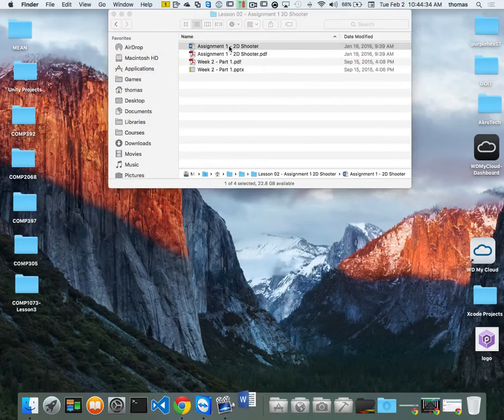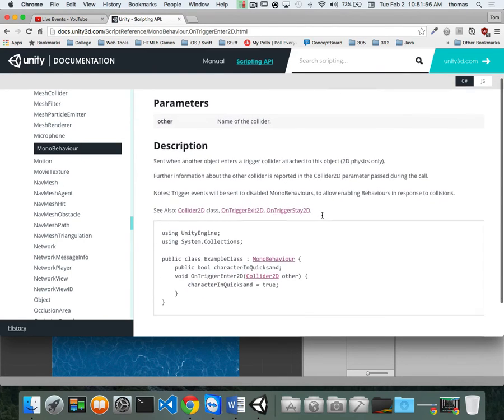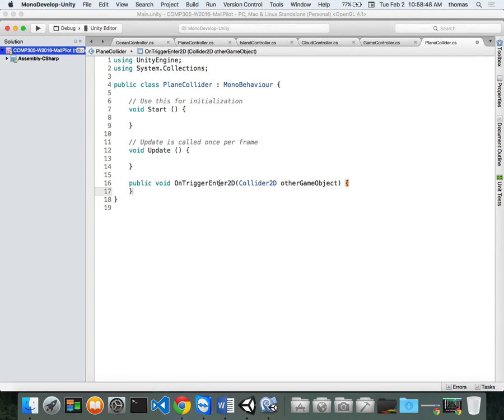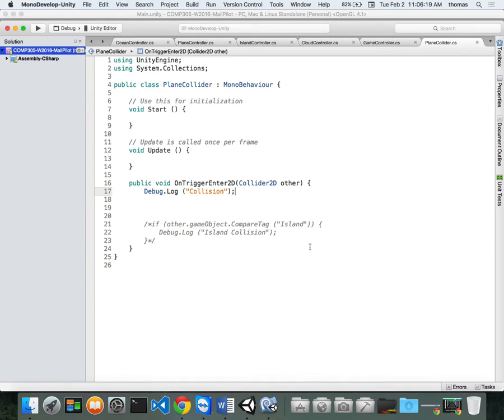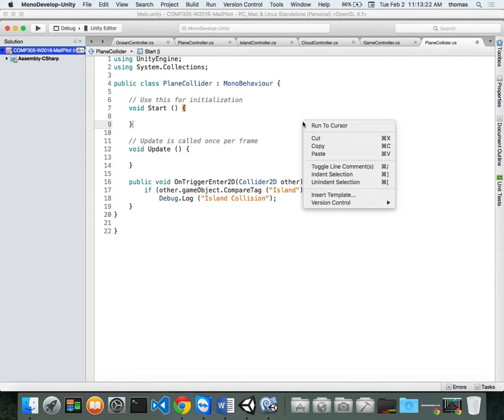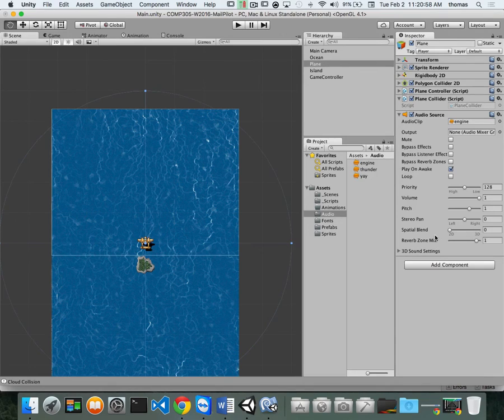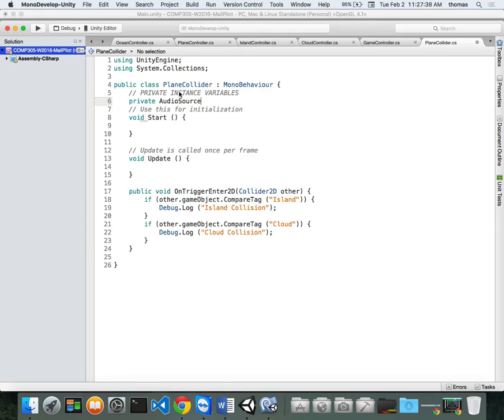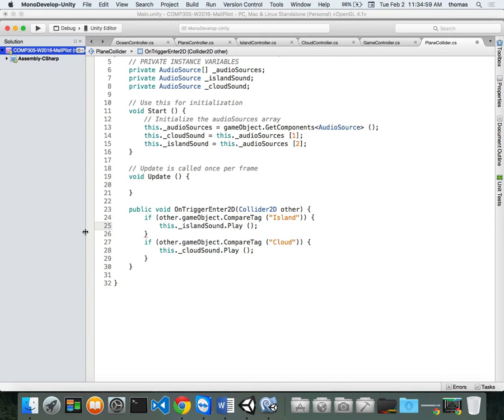COMP305 - W2016 - Lesson 4 - Part 1 - Recording